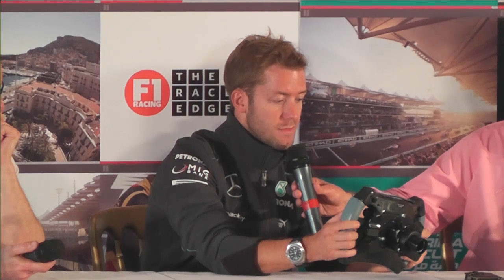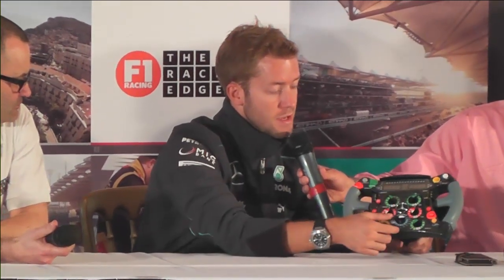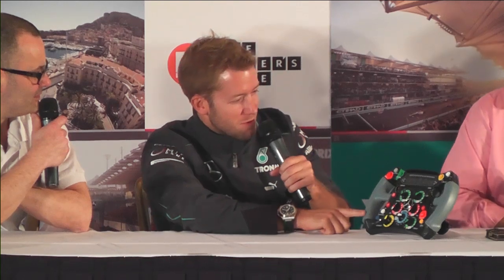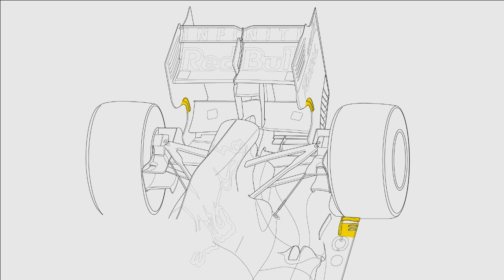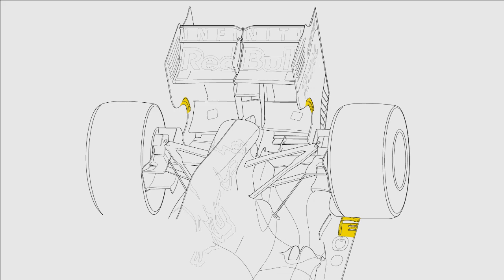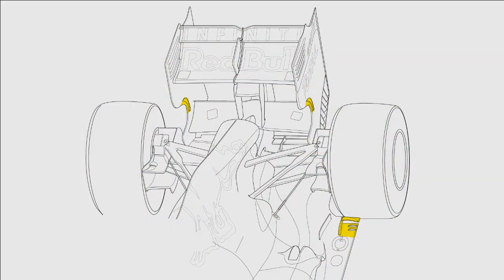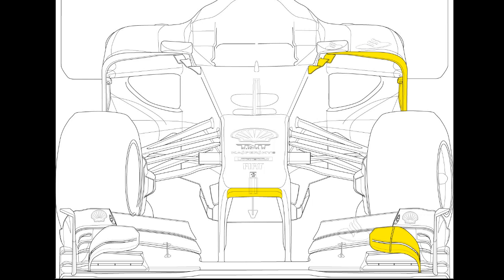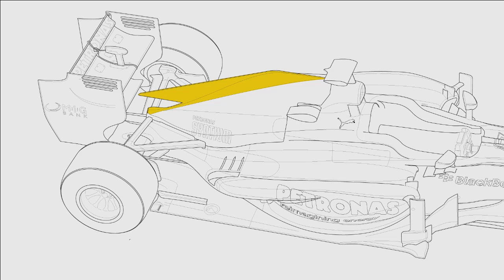The Racer's Edge Episode 17 - Live from Silverstone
The first of a special live double-header from the British Grand Prix at Silverstone from the Abu Dhabi/F1 Racing Fan Village near Becketts corner, where over 12,000 people are camping for the weekend.  All the usual TRE guest stars will be on the panel, including Craig Scarborough (analysing the F1 tech developments since the Canadian GP), Rob Wilson (F1/GP2GP3 driver coach), Anthony Rowlinson (Editor, F1 Racing magazine) and Richard Cregan, CEO of Yas Marina Circuit and the former Toyota F1 Team Manager, and special guest Sam Bird, winner of the Monaco GP2 feature race this year and Third Driver for AMG MercedesF1.  Together with Scarbs (and a Mercedes F1 steering wheel) Sam will be talking us through an F1 start procedure, right down to the smallest detail.